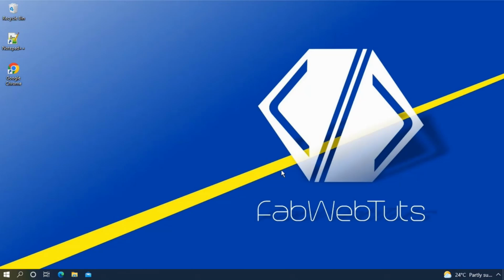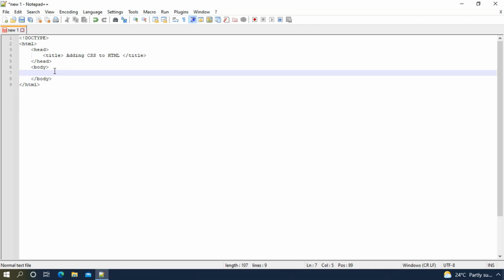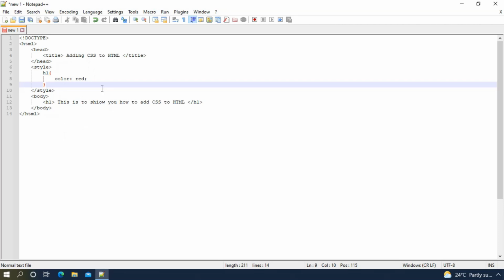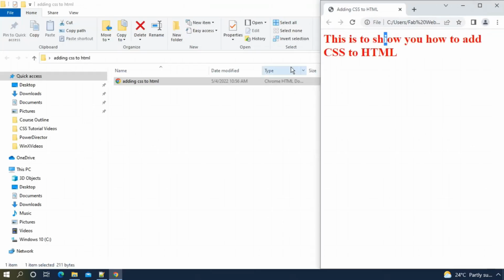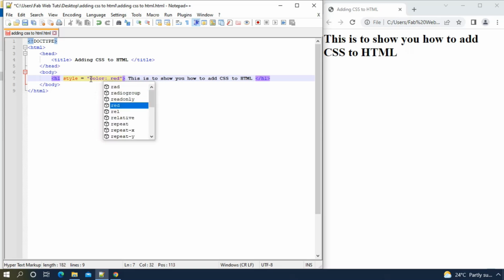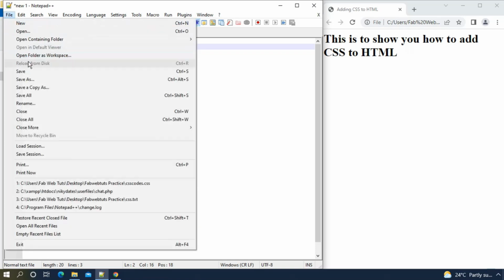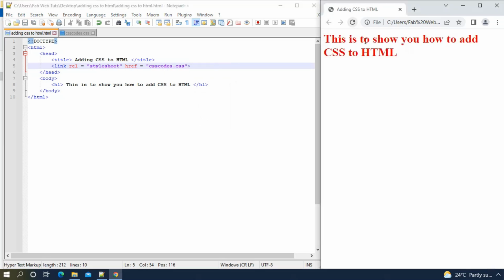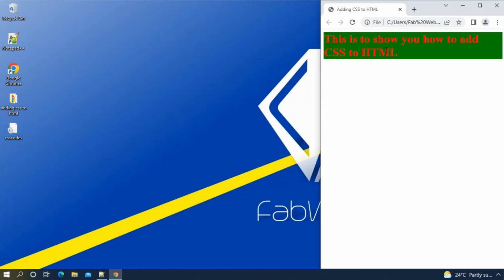FabWebTuts CSS Tutorial 6 - Add CSS to HTML